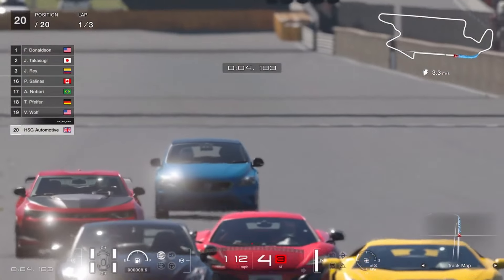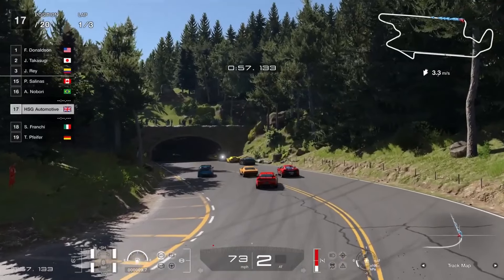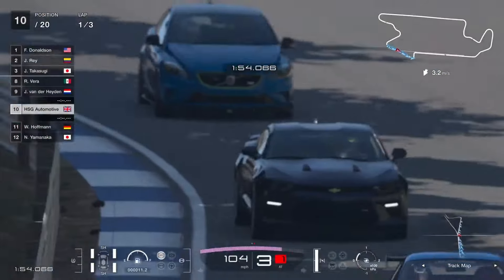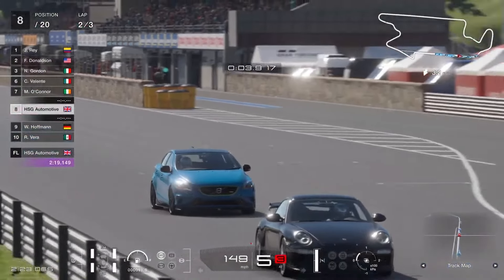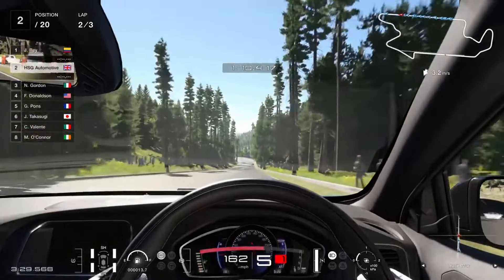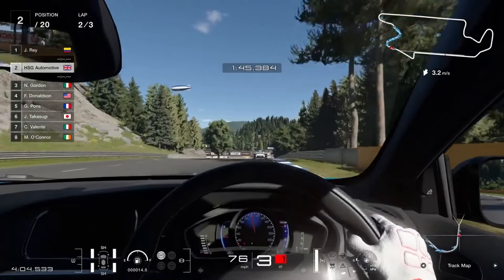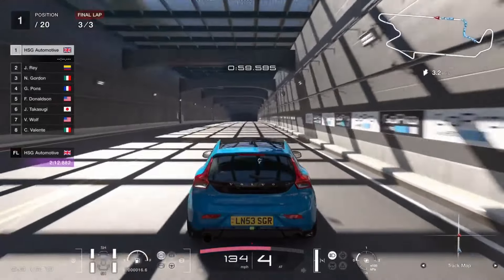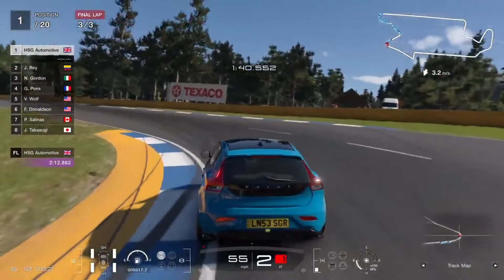GT7 | '13 Volvo V40 T5 R-Design | Gran Turismo 7 Car Review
Despite having both a predisposition to liking Volvo's combined with fairly low expectations of what this car could be capable of, the V40 R-Design somehow managed to disappoint me overall. Its not slow, or necessarily bad in any particular way, but something about it just doesn't quite come together for me...

''The V40 was revealed at the 2012 Geneva show as a C-segment 5 door hatchback. Though it was positioned as Volvo's entry level model, the V40 would actually play a huge role in the Volvo catalogue as it served as the combined replacement for 3 different models; the conventional S40 saloon, the V50 family estate, and the sporty C30 3 door hatchback.

To create a car that could provide the comfort of a saloon, the utility of an estate and the youthful, sporty styling of a coupe, the car was developed completely from scratch.

While the base structure utilized a platform in common with Ford cars, the styling is innovative and has no trace of Volvo's conservative image of the past. Incorporating design cues from the classic P1800 of the 60s and its later 1800ES variant, the car has flowing lines and a soulful silhouette that can be interpreted as a coupe or an estate. The car was an immediate hit from its debut, attracting worldwide attention for both its aesthetics and utility, able to comfortably seat 4 adults along with their luggage.

The T5 R Design is the sportiest model of the series. Its 210.1 BHP 2L inline-5 turbocharged engine provides quick acceleration performance, and its sports suspension and 18 inch wheels provide both sharp handling and a smooth ride. The special front bumper and rear diffuser provide additional aerodynamic performance, as well as giving it a bold look.''

- Gran Turismo Wiki

★ PSN: CORRUPTED_DISC